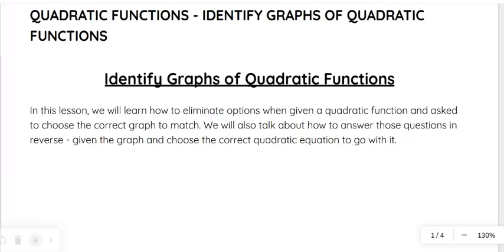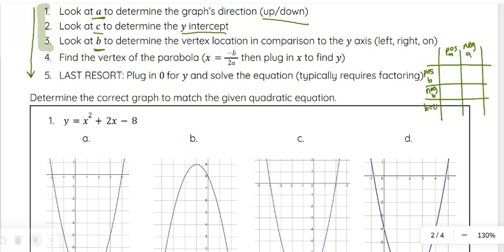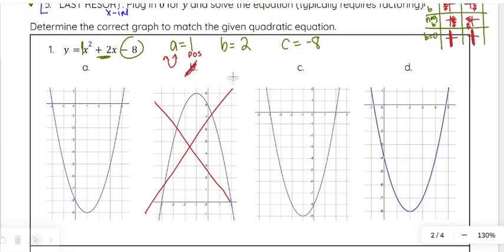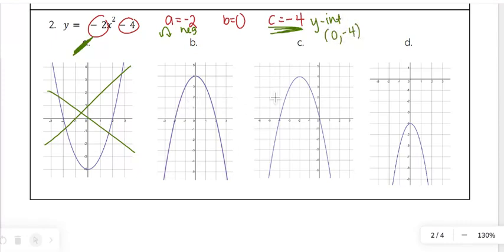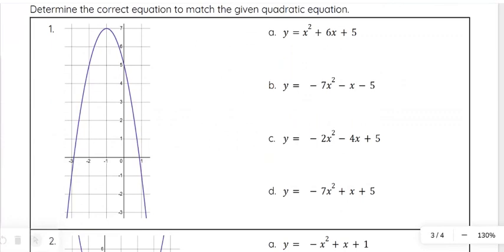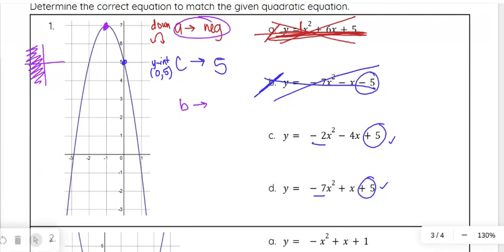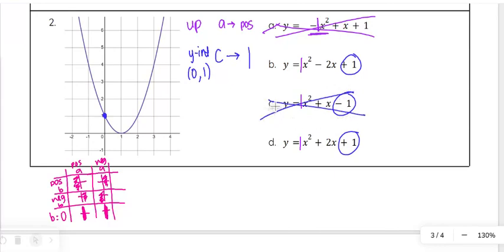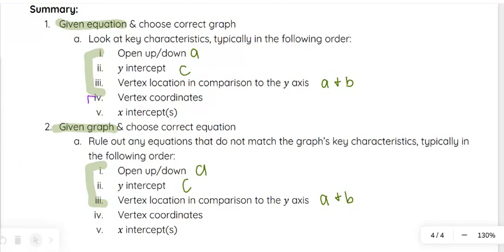Identify Graphs of Quadratic Functions – iPREP’s Algebra Video Lessons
Learn how to match quadratic equations with their corresponding graphs — and vice versa. This lesson walks through step-by-step strategies to eliminate incorrect options using key characteristics of parabolas, making it easier to spot the right answer in multiple-choice questions.

* *From Equation to Graph:* Determine direction, intercepts, and vertex position using *a, b, and c* values.
* *From Graph to Equation:* Reverse the process by matching graph features to possible equations.
* *Efficient Elimination Strategy:* Apply a logical sequence — open up/down, y-intercept, vertex position, and x-intercepts — to quickly narrow down correct answers.